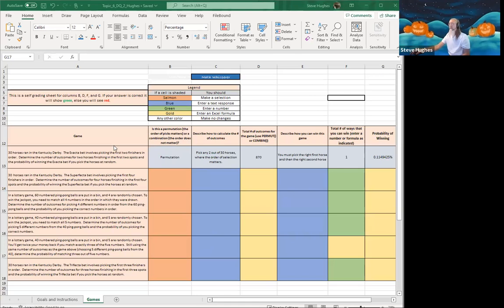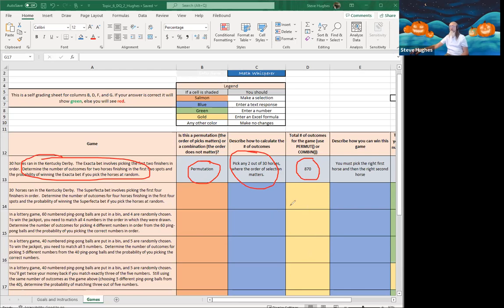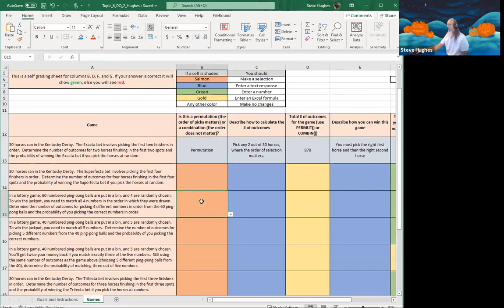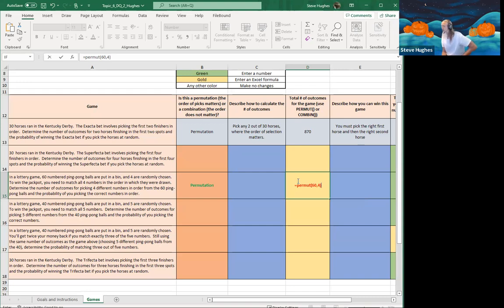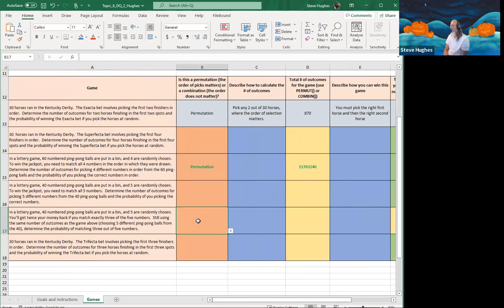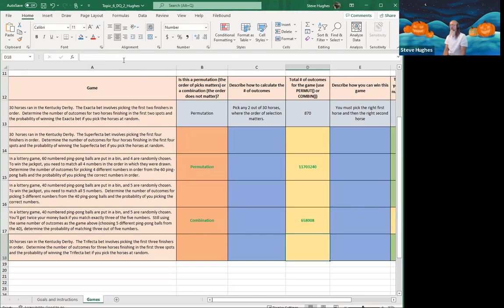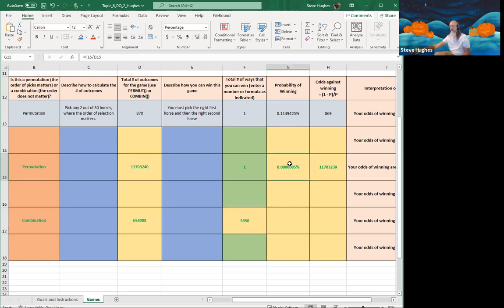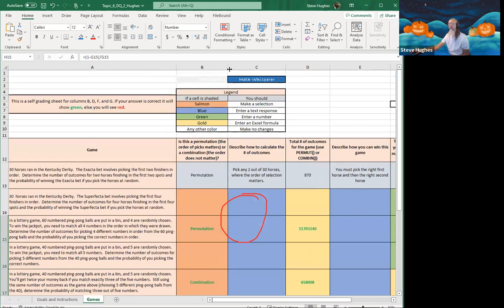Permutations vs Combinations in Excel 🎲📊✨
(Spoiler: Order matters. Sometimes.)
Step 1: The Name Game (C2 or Bust)
Enter your name in C2.Because anonymous combinatoricists are like invisible referees—nobody knows who’s calling the fouls.(If you enter “Permutation Picasso” or “Combo King,” we’ll let it slide.)✏️ C2 = Your Math Wrestler Name
Step 2: The Question Quake
Once you enter your name, questions appear in Column A.It’s like a pop quiz, but with less panic and more spreadsheets.📜 Example: “How many ways can you win this ball game?”
Step 3: Permutations vs. Combinations – The Ultimate Showdown
Permutations: Order matters!(Example: Password “123” vs. “321” – totally different!) 🔐
Combinations: Order doesn’t matter!(Example: A salad with tomatoes and lettuce = lettuce and tomatoes.) 🥗🔗 Learn the difference here (or face eternal confusion): Math is Fun
Step 4: The Rule of Product Rumble
Multiply possibilities when tasks happen together!(Example: 3 shirts × 4 pants = 12 outfits. You’re welcome, fashionistas.) 👕👖⚠️ Warning: Forget this rule, and your math wardrobe will collapse.📚 Deep dive here: Rule of Product
Step 5: The Ball Game Example – Let’s Get Rich!
Scenario: 30 balls total. 6 are “correct.” You pick 4. Win if you get 2 correct.
The Formula Smackdown:
Pick 2 correct balls from 6:=COMBIN(6, 2)(Math translation: “How many ways to snag the good stuff?”) 🎯
Pick 2 wrong balls from 24:=COMBIN(24, 2)(Math translation: “How many ways to fail gracefully?”) 💥
Multiply them (Rule of Product!):=COMBIN(6, 2) * COMBIN(24, 2)(Total winning combos = Correct choices × Wrong choices) 🏆
Step 6: The Grand Finale – Format & Flex
Format cells to make numbers pretty. Right-click ➔ “Format Cells” ➔ Dance. 💃
Use formulas, not static numbers! Excel is your combo calculator.
Mix up permutations and combinations? The spreadsheet will mock you. 😬
🚀 Ready to Conquer Combinatorics?
Go forth and calculate like a probability warlord!(And remember: In math, the house always wins… unless you use =COMBIN() correctly.)🎲📊✨